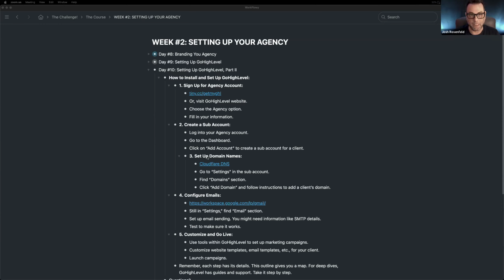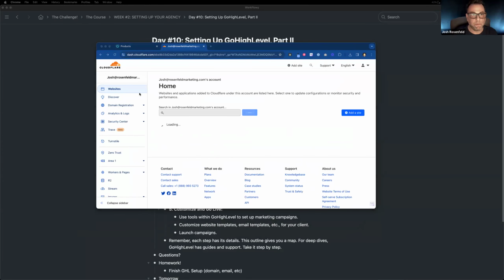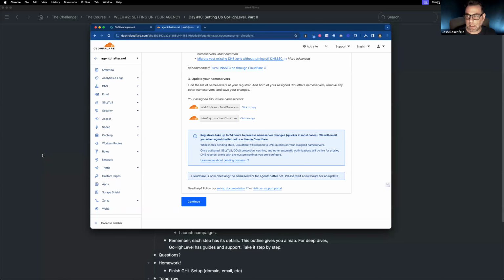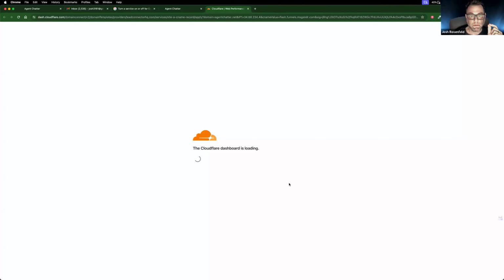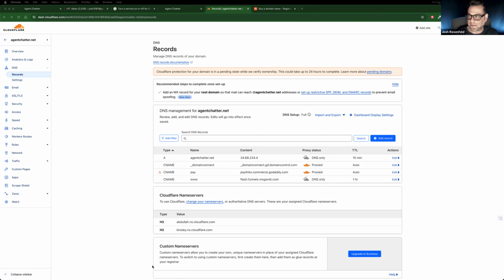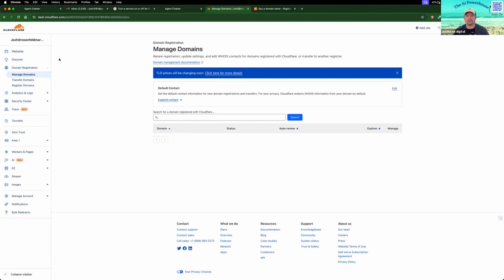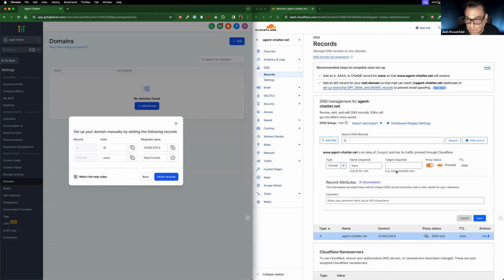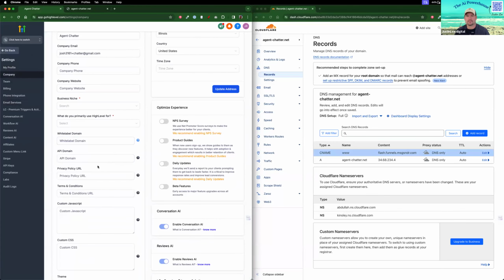The 30-Day Chatbot Challenge: Day 8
Today we finish wiring your agency sub-account to a real domain. We move DNS to Cloudflare, walk through both the auto-connect and manual methods, and troubleshoot the common hiccups (propagation delays, caching, and wizard failures). By the end, you’ll know exactly how to point a fresh domain at Go High Level the reliable way.

✅ Move your domain to Cloudflare by updating nameservers
✅ Connect the domain to GHL (auto wizard) and fall back to manual setup when needed
✅ Add DNS records manually: CNAME for @ and www (turn proxy off when required)
✅ Handle delays & errors: propagation time, cache clears, registrar tips (Namecheap/Cloudflare)
✅ Next steps queued: white-label domain, email auth (SPF/DKIM/DMARC), and agency settings

🟣 Watch the entire thing to see the domain + DNS workflow done in real time.

Let's go!!!